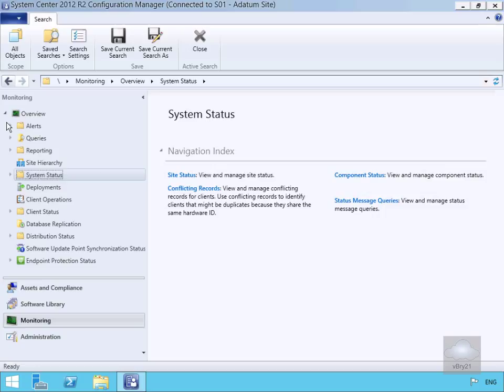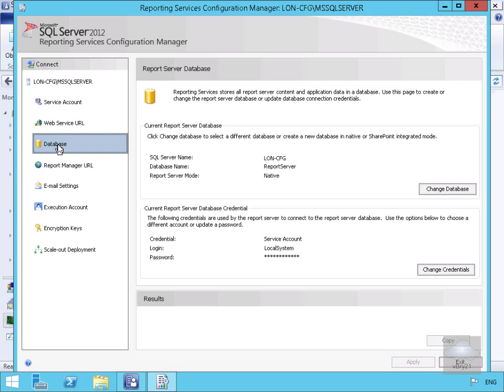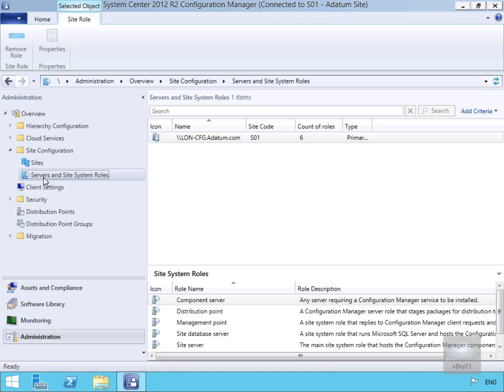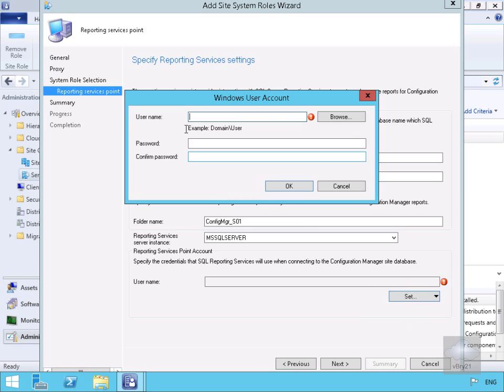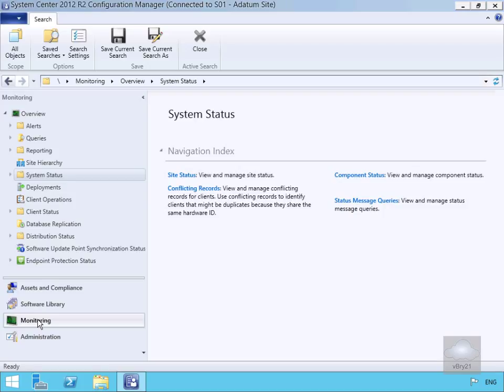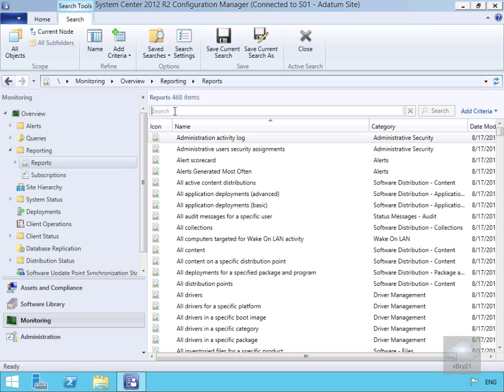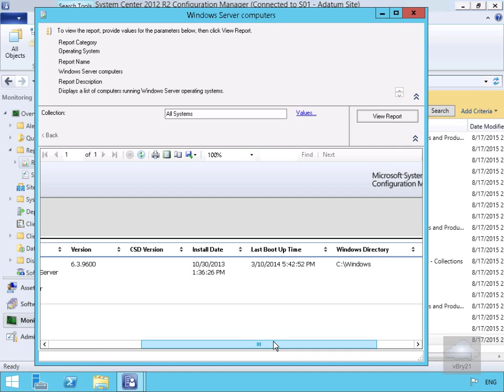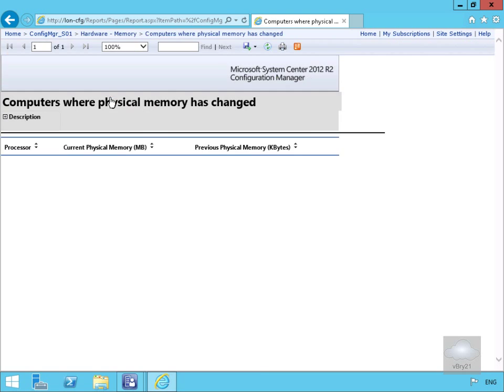10747 Demo18 Installing A Reporting Services Point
Installing A Reporting Services Point